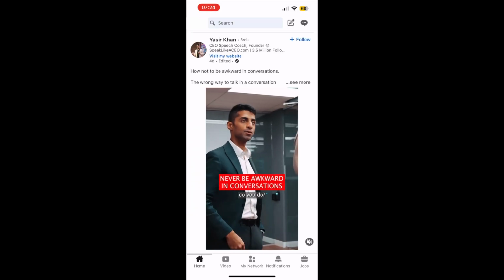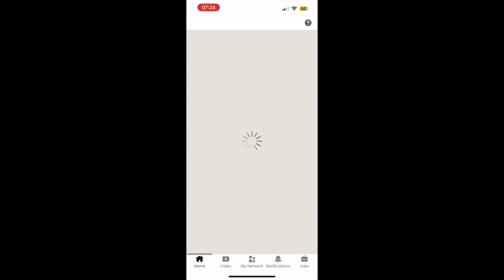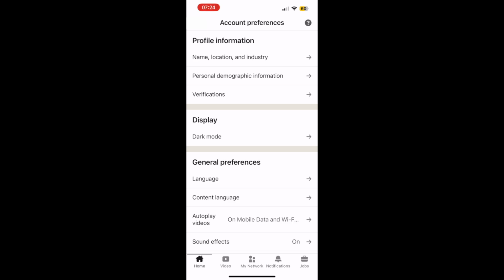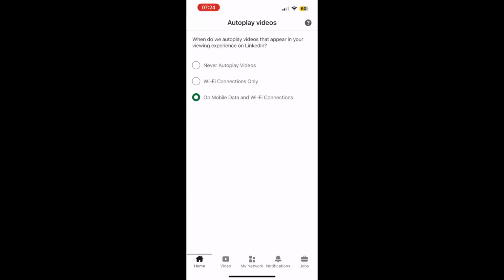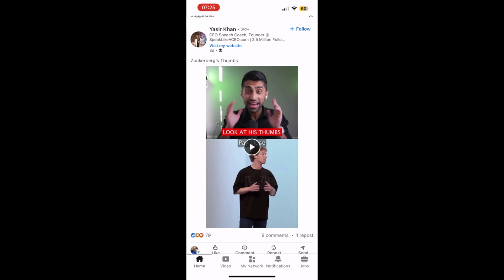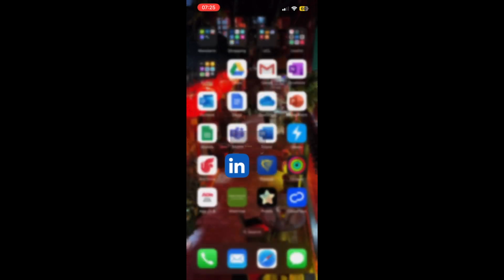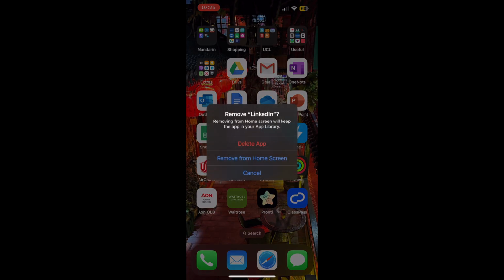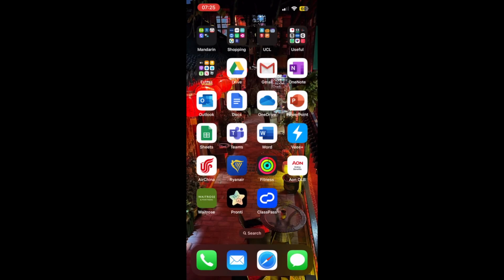How to Remove LinkedIn Video Reels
How to Remove LinkedIn Video Reels. Step by step instructions of how to disable linkedin video reel short videos appearing on your linkedin feed in your phone for Android and iPhone. You can delete linkedin with the new linkedin app update in 2024.